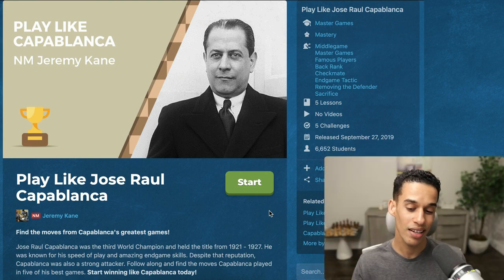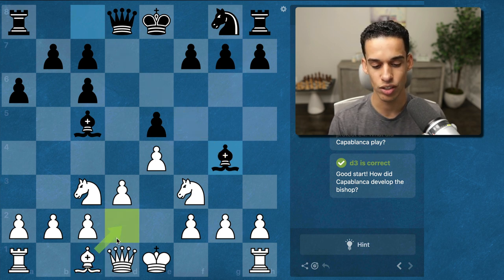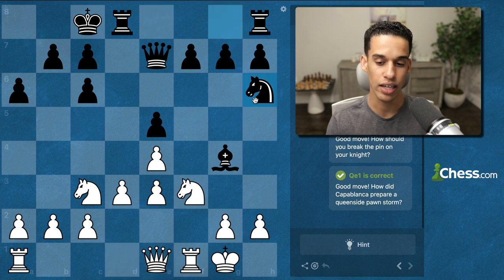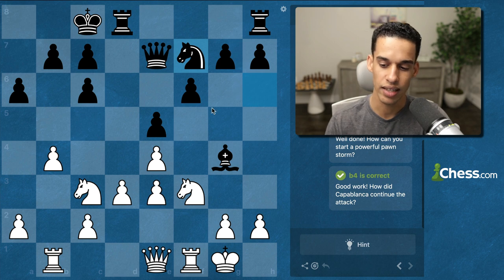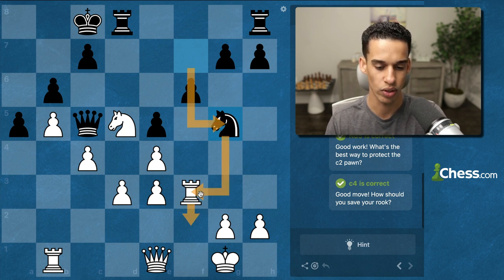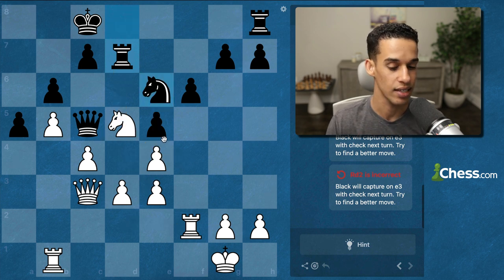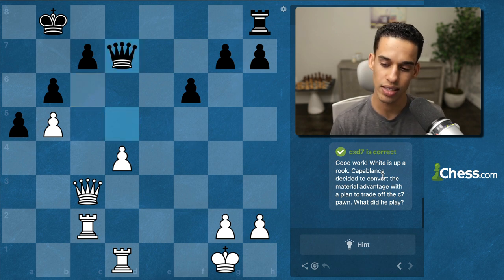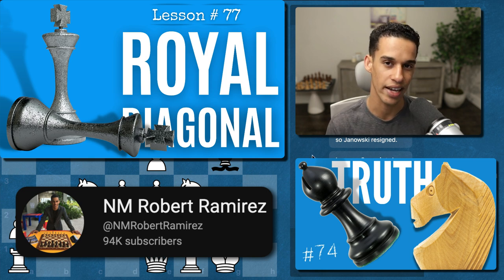How Capablanca Destroyed Janowski in the Ruy Lopez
Chess lesson # 236 games are an important part of our Chess improvement. However, thanks to a cool feature on Chess.com, this process can be even more fun. Join me to try to guess Capa's moves as he attacks Kanowski's king!

My Book Recommendations:

100 endgames you must know